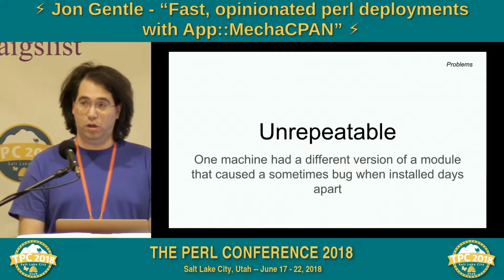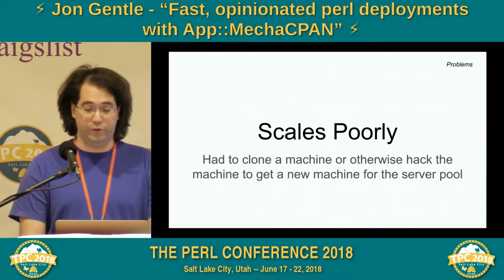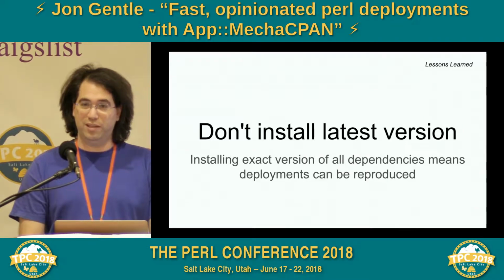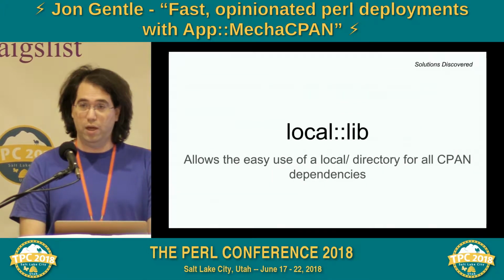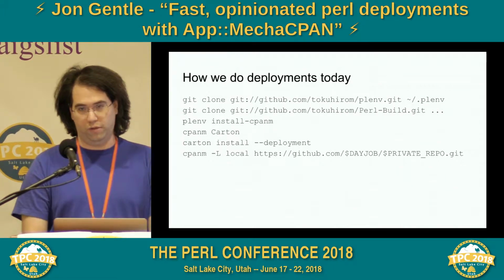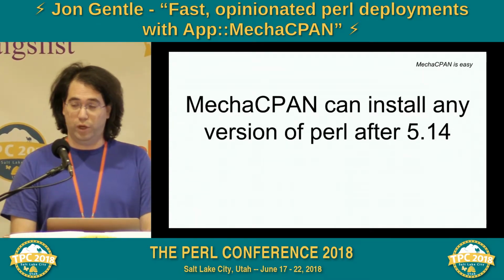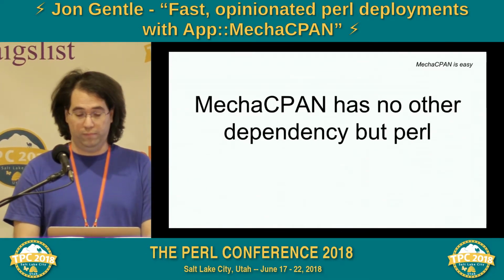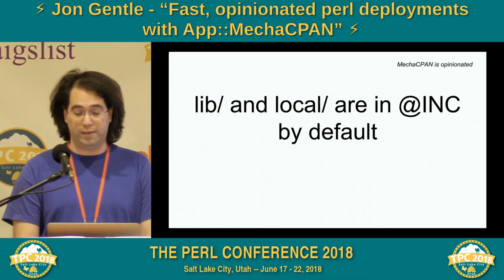LIGHTNING TALK: Jon Gentle - "Easy, opinionated perl deployments with App::MechaCPAN"